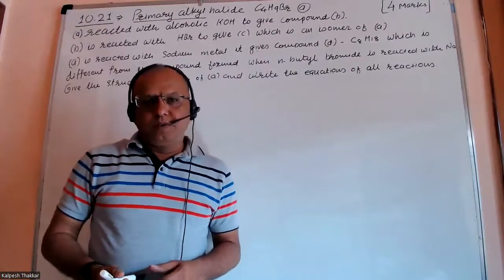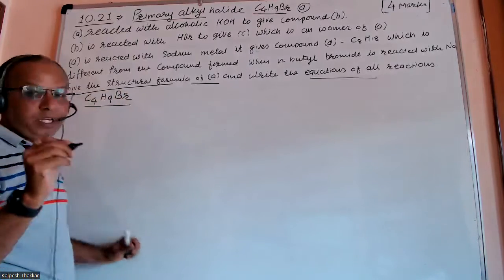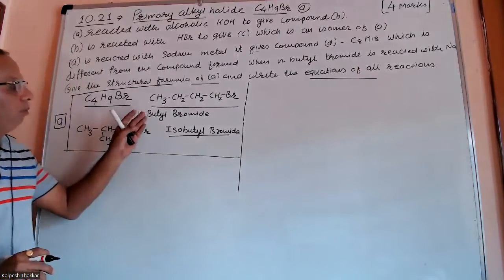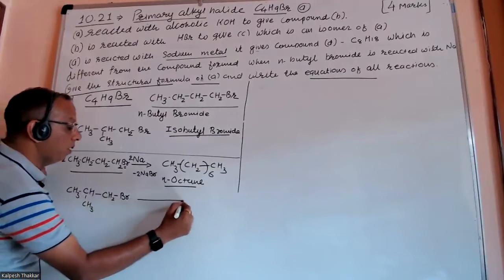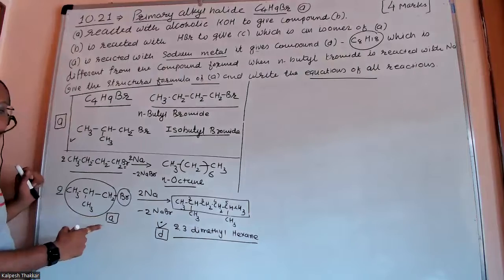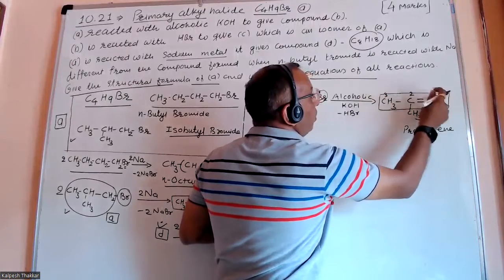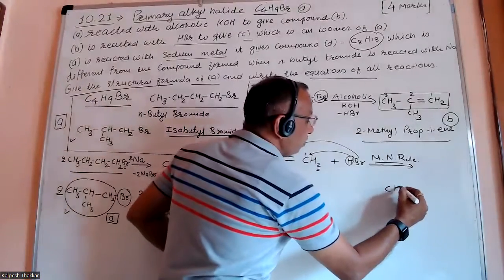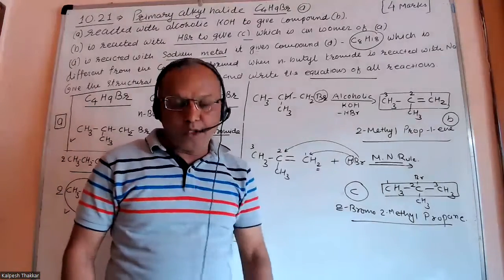10#EXERCISE#10.21#chemistry#CBSE#solution#kalpeshThakkar#haloalkanes#JEE#NEET#PART2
10.21Primary alkyl halide C4H9Br (A) reacted with alcoholic KOH to give compound (B). Compound (B) is reacted with HBr to give (C) which is an isomer of (A). When (A) is reacted with sodium metal it gives compound (D). C8H18 which is different from the compound formed when n-butyl bromide is reacted with sodium. Give the structural formula of (A) and write the equations for all the reactions.